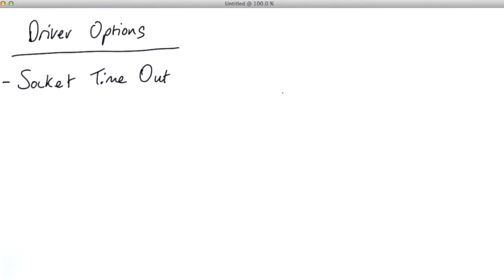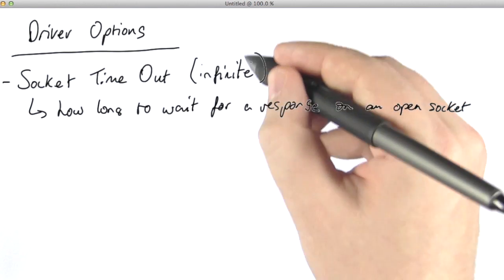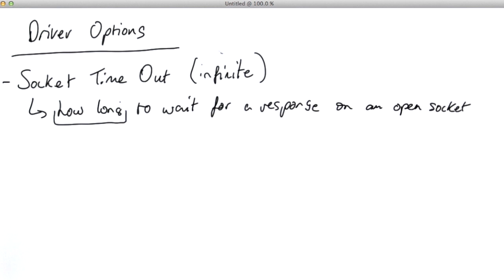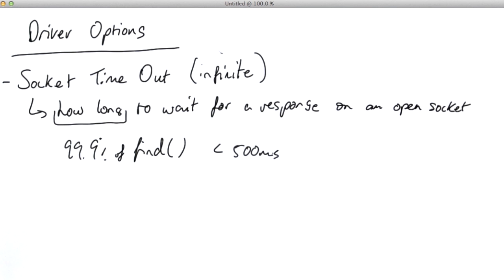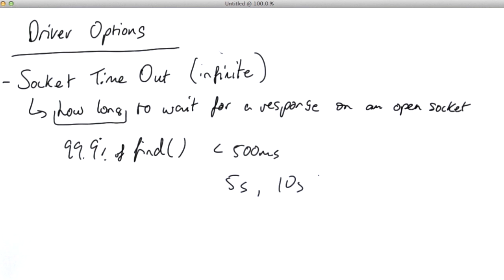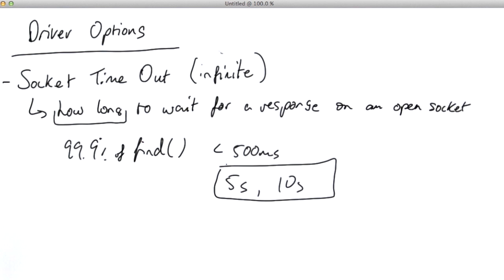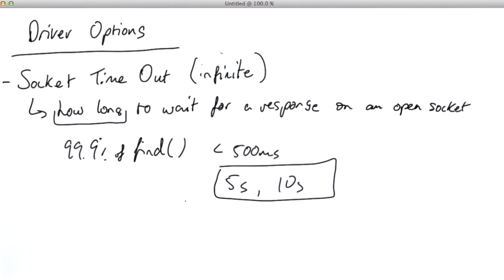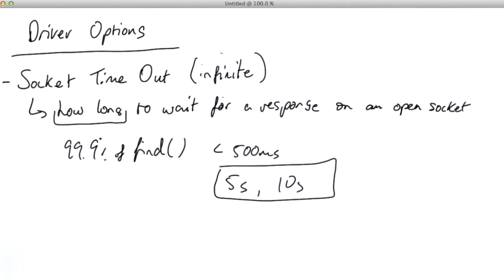3 1 Driver options: socket timeout